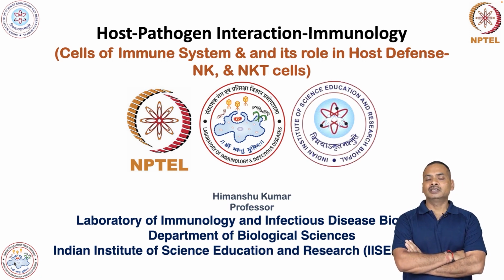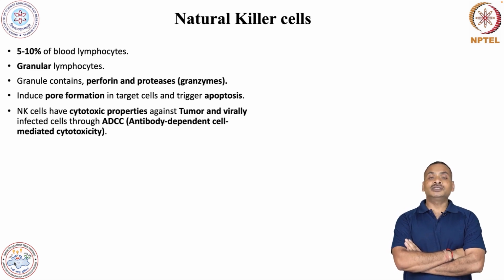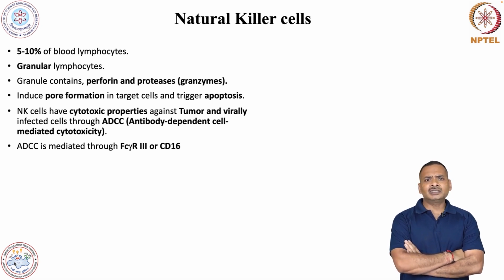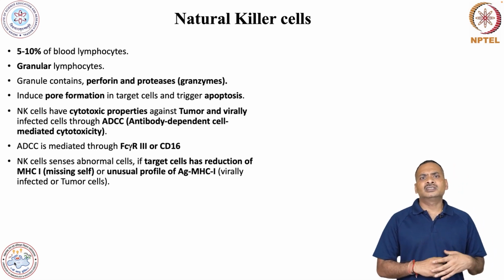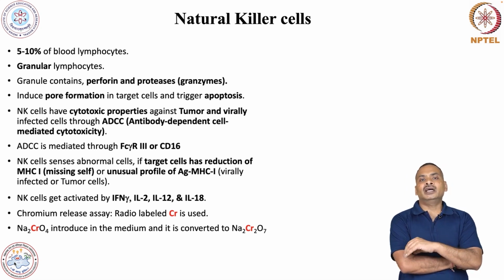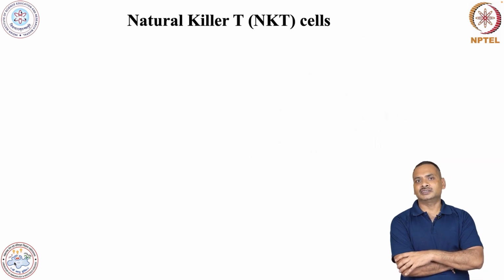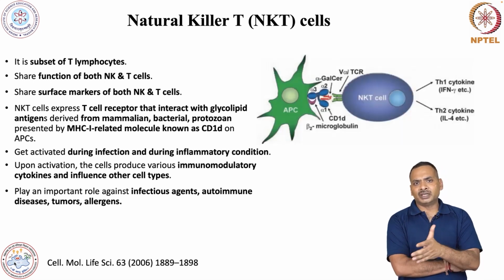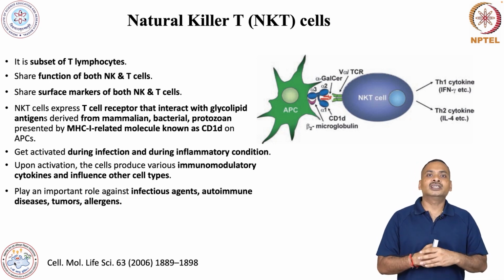Cells of Immune System & and its role in Host Defense-Natural Killer......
Title: Cells of Immune System & and its role in Host Defense-Natural Killer cells & NK T cells
Subject : Biotechnology